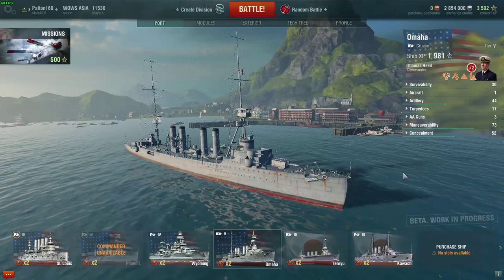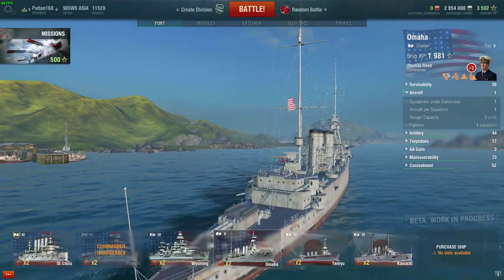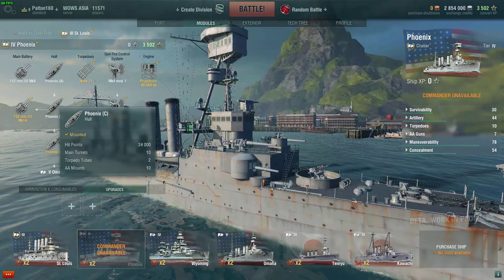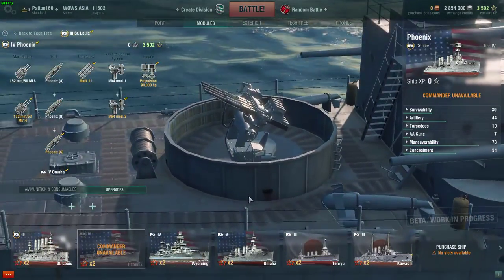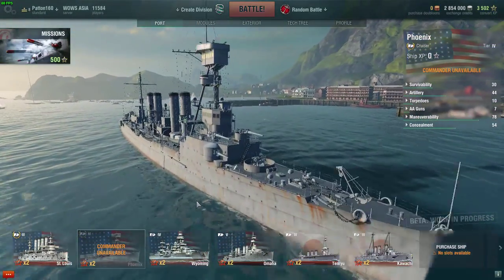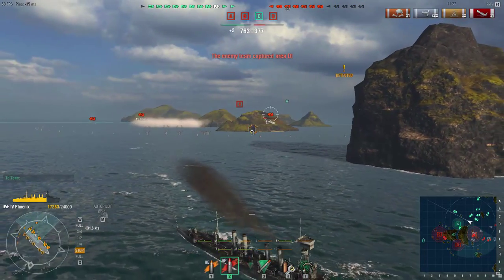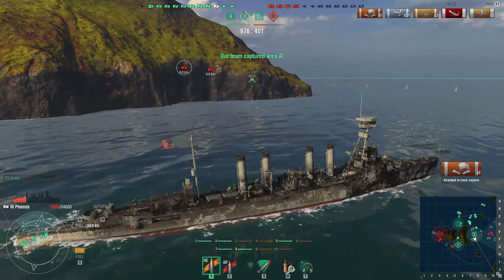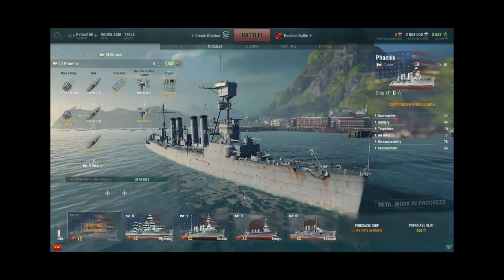World of Warships Tier 4 Phoenix [EPIC DODGE!!!]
Prepare the boilers, Load the cannons and pressurize up the torpedo tubes! The world of warships have sailed into open beta! ALL HANDS! MAN! YOUR! BATTLE STATIONS!!!